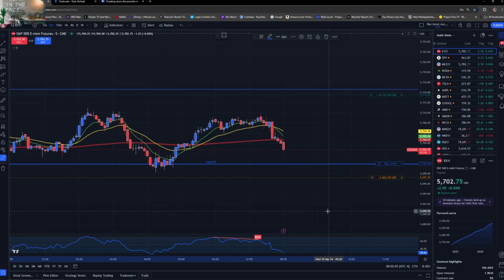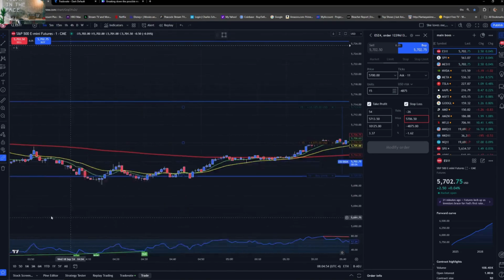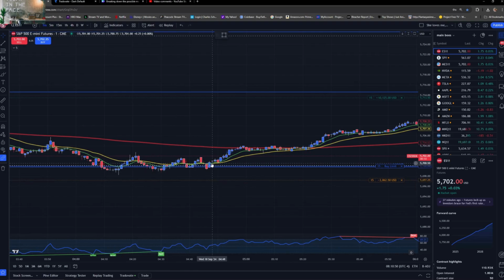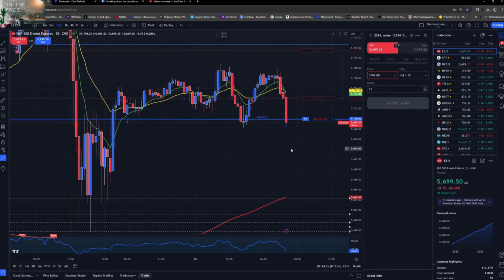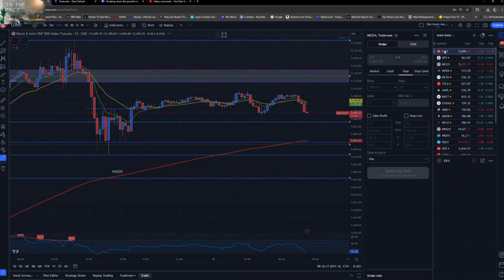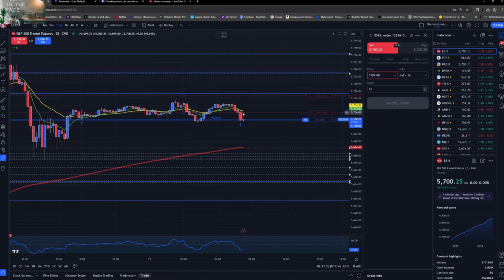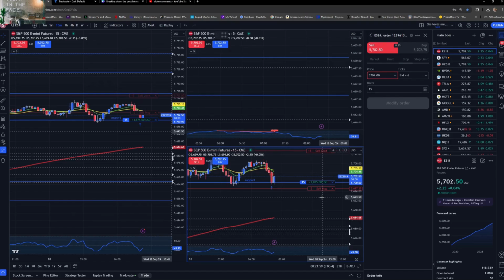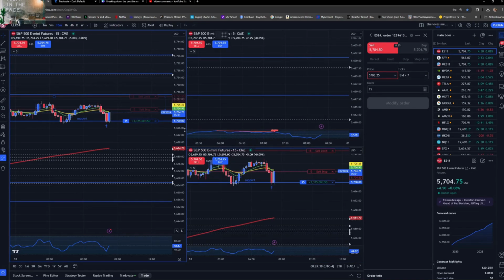Live trading session 9-18-2024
Live trade with the discord fam